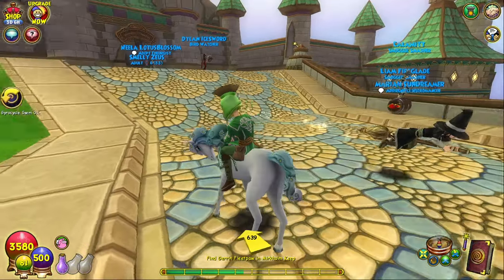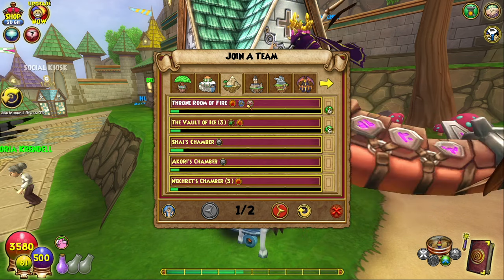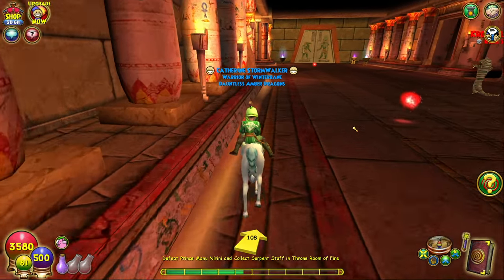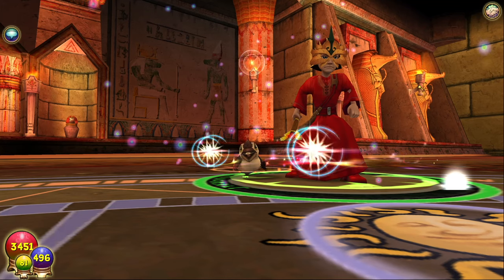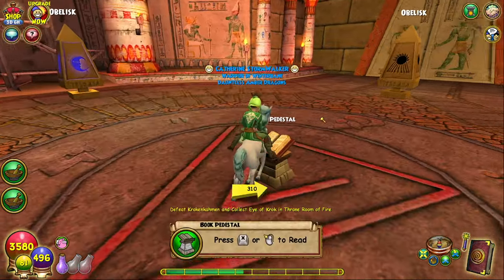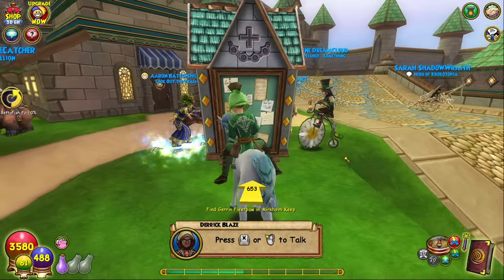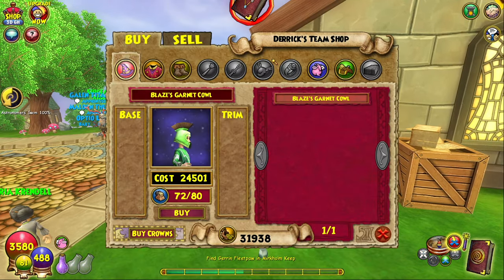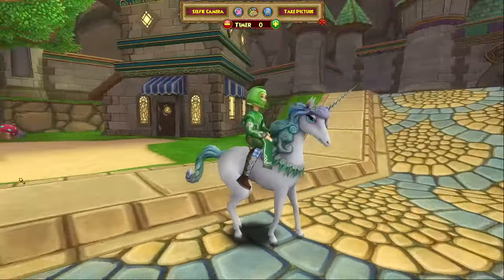I TEAMED Up! - How to Earn a Cheap Permanent Mount!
My goal for 2023 is to grow to 1,000 subscribers who are able to learn and enjoy the game from my content!

Something you want to see me do? Comment it below!

Other Channel:     @TropicaKat